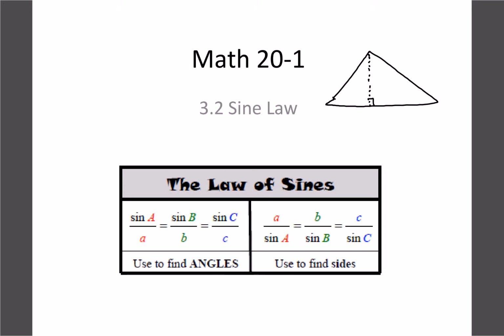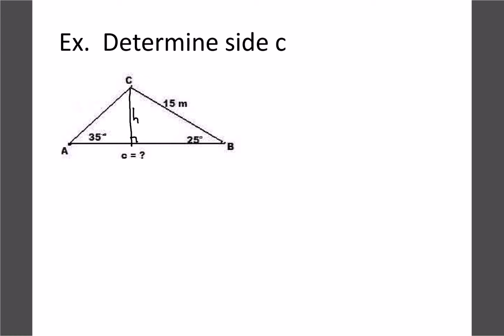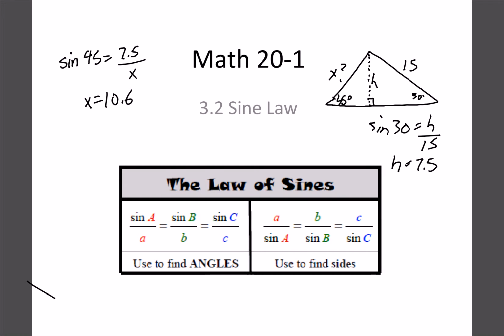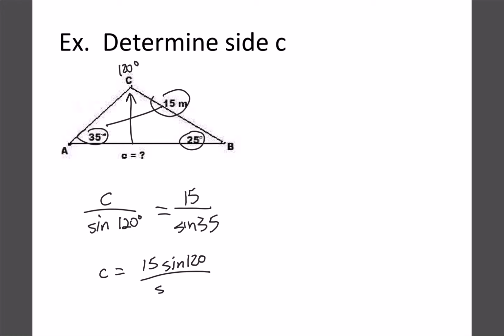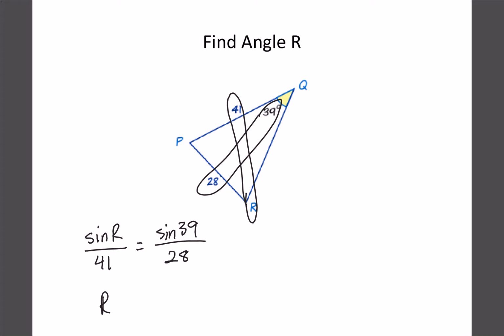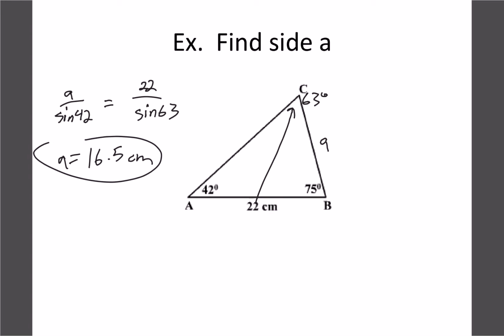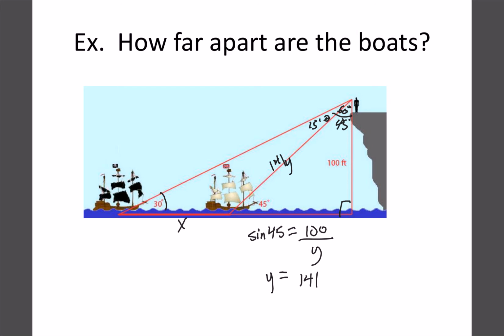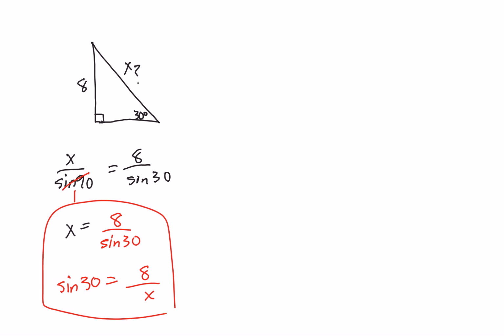3.2 Sine Law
3.2 Sine Law
This recording was created using Lensoo Create App.